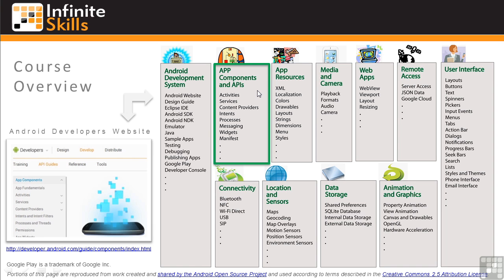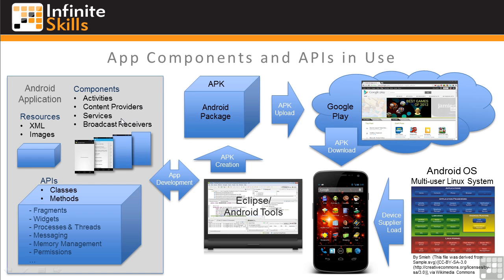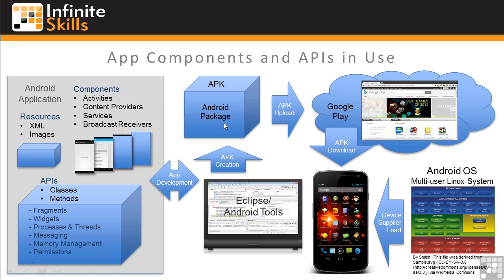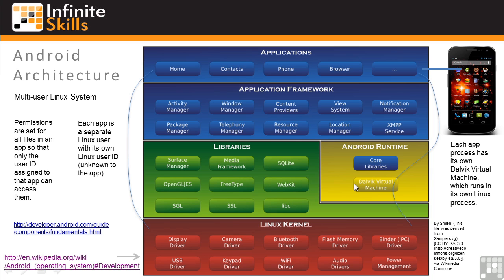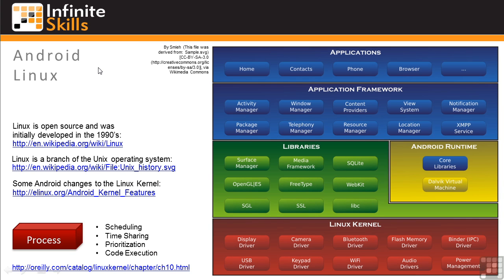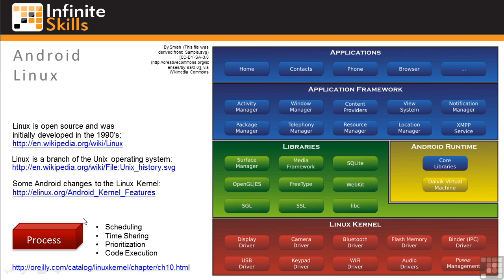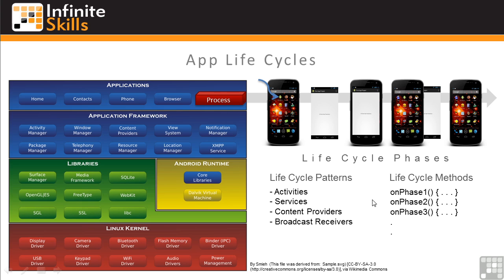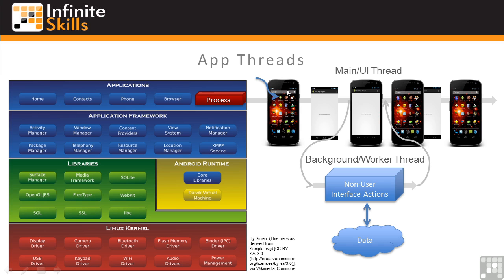Android lecture 31